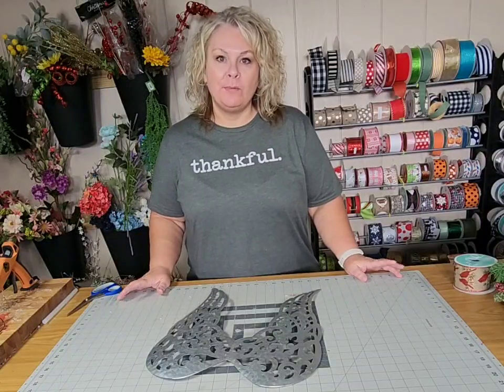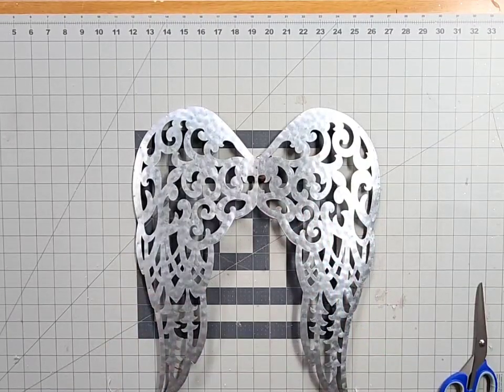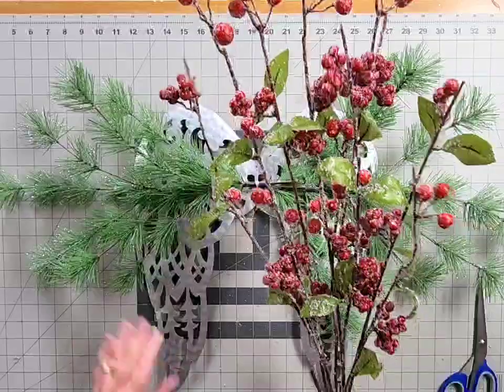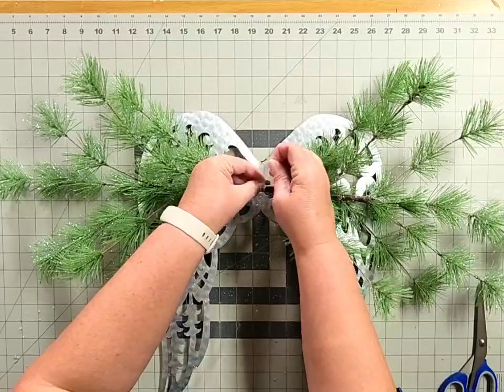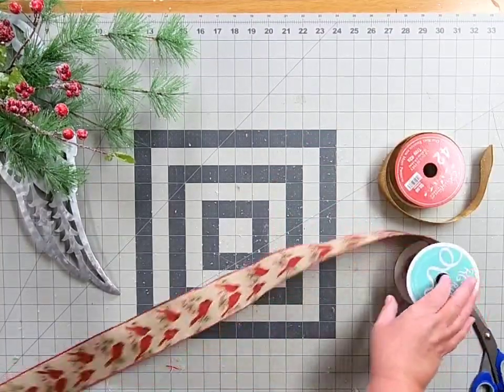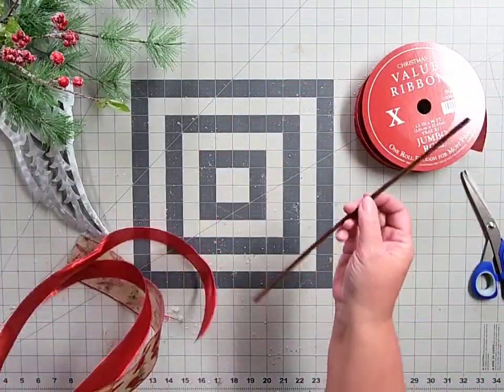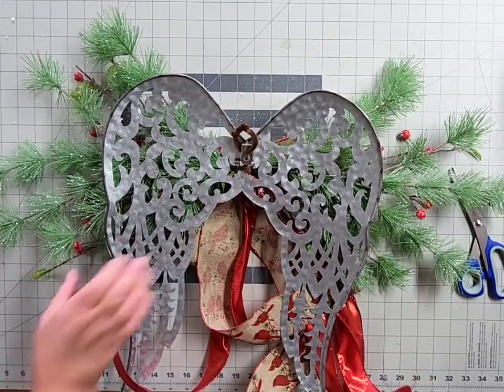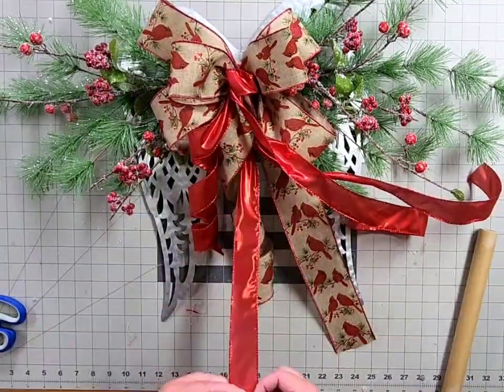HOW TO MAKE A WREATH WITH ANGEL WINGS | Step By Step Tutorial | Christmas Cardinal Door Hanger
Today's tutorial will teach you step by step how to make a CHRISTMAS CARDINAL ANGEL WING DOOR HANGER WREATH for your front door!  New to wreath making?  Don't worry... this wreath tutorial is great for beginners!  If you enjoyed this tutorial, be sure to give it a THUMBS UP👍

Do you love all things wreath making, DIY crafting, and creating on a budget?

//MAKE THIS WREATH!  Materials List 👇
Metal angel wings base:  CraftOutlet.com
Winter florals of choice:  CraftOutlet.com
Wired ribbon of choice:  CraftOutlet.com
Glue gun
Small wire snips
WorkPro heavy duty cutters
Wreath Makers Easel

//MY FAVORITE WREATH MAKING TOOLS: 👇
Wreath signs, ribbon, work wreath frames and embellishments:
Wreath makers easel
Gorilla gun full sized glue gun with glue sticks
Crafting scissors
Small wire snips
Large wire/floral cutters
Self healing cutting mat
Rotary cutter
Mounting brackets
6 inch clear zip ties

//STILL WATERS WREATH MAKER TOOLS & RESOURCES 👇
2024 Wreath Maker Design Planner
Wreath Makers Easel:

//MY FAVORITE AMAZON FINDS